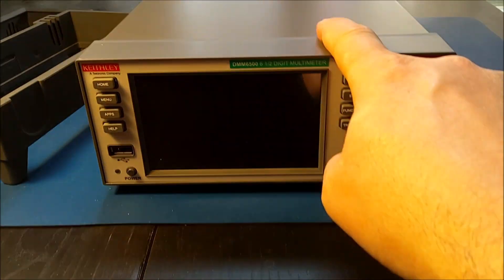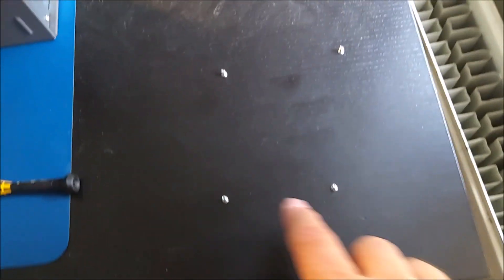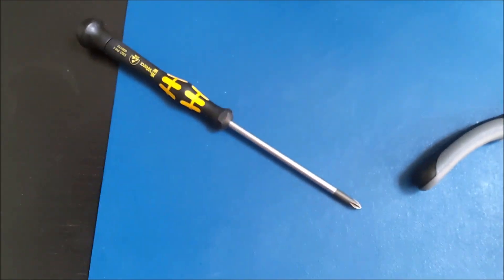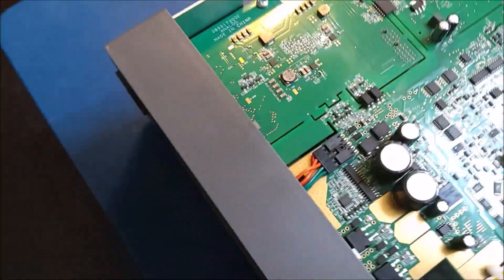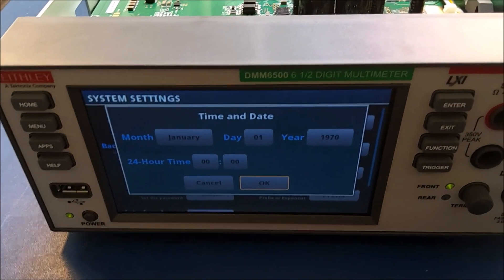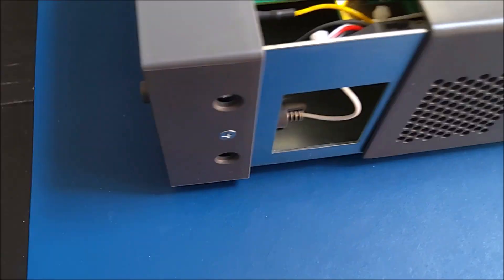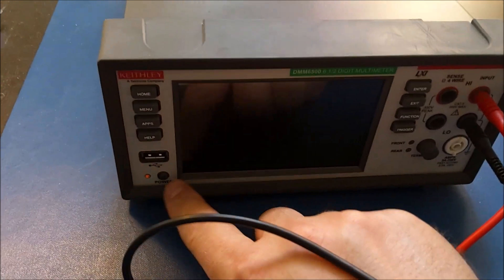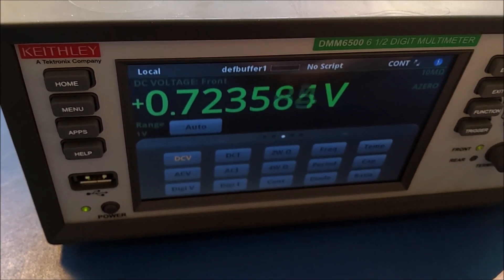Keithley DMM6500 - Replace RTC Battery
The CR2032 Lithium battery that backs up the real time clock of a Keithley DMM6500 lasts 18 months. Here's how to replace it.

Error: "warning 1140 time is not set the year is set to 1970"

The reference manual says the battery is not user replaceable.
This post on EEVblog, by Shodan from Russia, shows it's not difficult, and that's what I tried.
Decide for yourself.